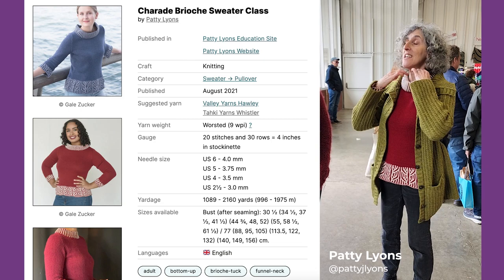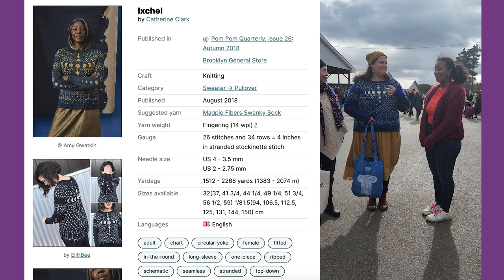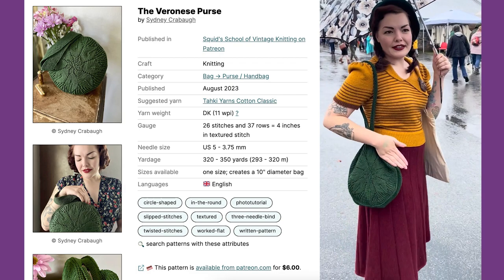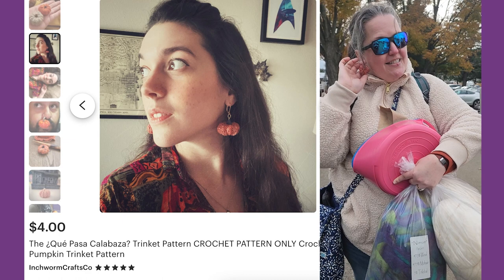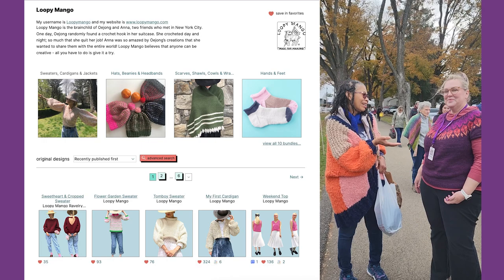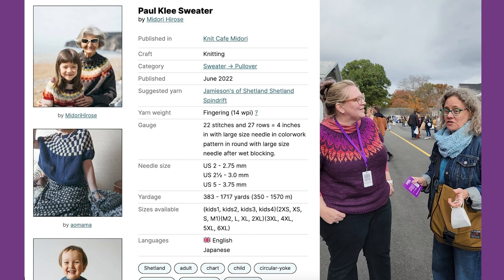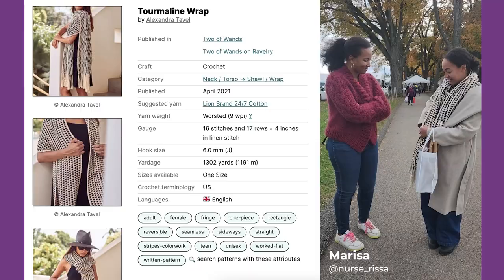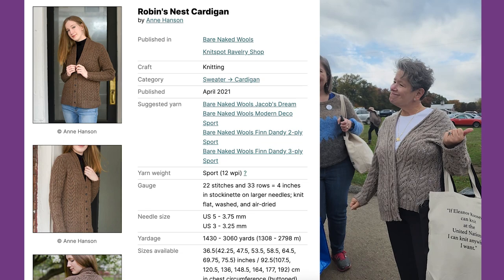What Did YOU Make: Rhinebeck Edition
hey! gosadi here with a round-up of Rhinebeck sweaters, accessories, and handmade makes that we spotted during our trip to Rhinebeck Sheep and Wool 2023 and the surrounding festivals.

Get inspired by our vibrant maker community and get started on your next project by visiting TODAY. And let us know what YOU are making in the comments below!

Featured Makers & Patterns:

Patty Lyons @PattyLyonsKnitting  - Charade Brioche Sweater Class by Patty Lyons AND the Saugerties Cardigan by Patty Lyons
Andrea Mowry @dreareneeknits  - Tessellated Vest by Andrea Mowry
Stacy @hoofprintknits - The Lonely Tree Shawl by Sylvia McFadden
Amy amycakesdd - no pattern...YET
Lindsay Degen @KNITclub - Degen Hole Sweater by Lindsay Degen
Mem starandscissor - Ixchel by Catherine Clark for Pom Pom Magazine
Barbara Parry Fox bparryfox - Float by Dawn Barker
Sharah heartforgesolutions - February Lady Sweater by Pamela Wynne
Anna Aniquinter - Akiko Shawl by AlyseCrochet AND the Who's There? Sweater by Lindsey Muscarella
Miss Babs & Ivy @MissBabsHandDyedYarns - Chauncey by Isabell Kraemer
@loopymango1  City Girl and Urban Cowboy Jackets in Big Cotton by Loopy Mango
Riona rionafaithmakes - Antique Flora by Wool & Pine
Twists & turns by @StephenWest
Lisa stinkyfiberworks - Nightshift by @dreareneeknits
Sydney Crabaugh Squidneyknits The Veronese Purse by Sydney Crabaugh
Brett @hellobargello Rhiannon Earrings by Hello Bargello
Natalia Malojos Jewelry - Knitting Needle Gauge Ring
Merri merrimakes - Brioche + Mystery by Susanne Sommer
Gina & Leslie @theskeincocaine @LeslieFriend  - Antique Flora by Wool & Pine
Kendra - Summer Sorrel by Wool & Pine
Serena sabknitta706 - Stripes of Joy Sweater by Tif Neilan
Melissa sea_city_knittery - Adorable Renee Cardigan by Dorothy Offeciers
Amanda - Illuminate by Andrea Mowry
Tiffany wootcrafts - pumpkin Trinket Pattern by Inch Worm Crafts AND Lunaria Sweater by Stephanie Erin
Vincent @visuvioscrafts (gosadi alpha tester) - Pattern to come visit gosadi.com for all of Vincent's patterns
Jen Tentaculary
Amanda AmandaMetskas - Deception & Persuasion by @Skeinanigans
Ali @roadtripsockyarn - Mello Kitty by @casapinka9715
Raheli raheliharper - The Oa by Kate Davies Designs
Cynthia - @loopymango1
Jessica leboknits - Flaum by @justynaknits
Shameka @MekamikaShop - Lady Violet Sweater by Rachel Fletcher
Erica & Jes @twinauraknits - Saturday Sweater by Cheryl Kubat
Kaitlyn Thewoolythistle - Douglas Cardi by Andrea Mowry AND Cake Fridge Hat by @gudrunjohnston5693
Stephanie yarnharlot. - Paul Klee Sweater by @KnitCafeMidori Midori Hirose
Reignbeaux by Yelley L.d.
Reesa mizmollymayhem - LePouf by Beata Jezek
Kristal absentmindedtherapist - Sprig Hat by Audry Nicklin
Mina thegardenofyasmin
Liana sheismarguerite - Dreamland Cardi Pattern by @knitcollage
Marisa nurse_rissa - Tourmaline Wrap by @TwoOfWandsKnits
Roeskaa handmadebyroeska - Neon Spicy Shawl by @roeskablankevoort1908Roeska Blankevoort
Jen @JenGeigleyKnits  - Kordy by Kiyomi Burgin and Sachiko Burgin
Beth figandfilament intamdemzine - Maple Seed Skirt by Bethany Henderson. Beth is a gosadi Alpha tester! You can view all of Beth's patterns on gosadi.com
Jessica - Nakia's Infinity Scarf HK Version by Jeff Gillies
Rosemary - @ModernDailyKnitting
Liz - Robin's Nest Cardigan by Anne Hanson